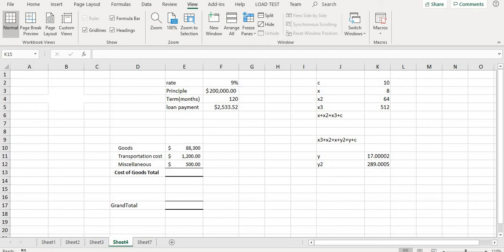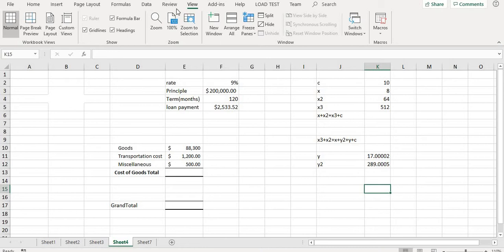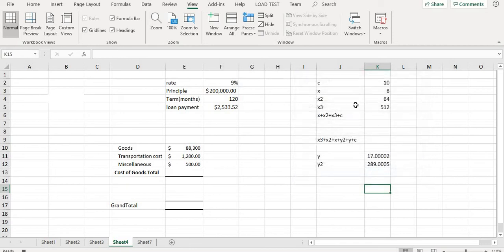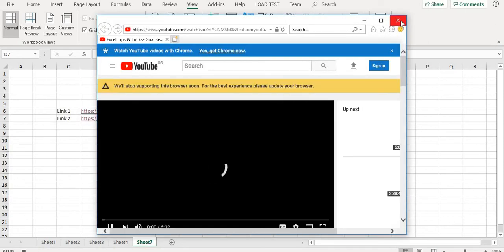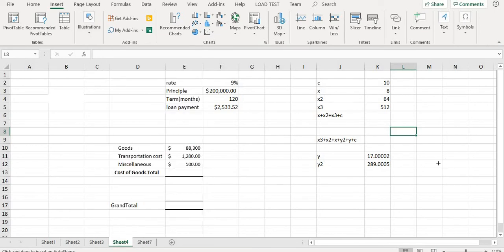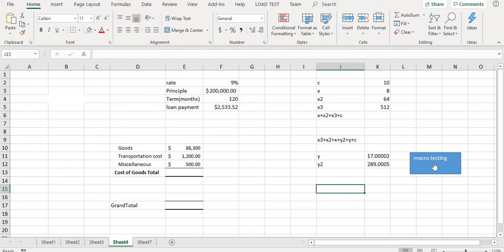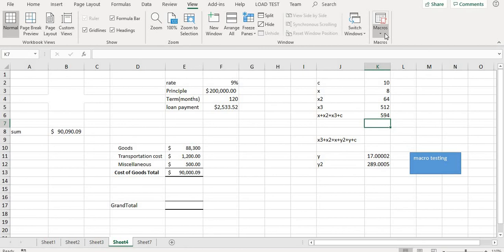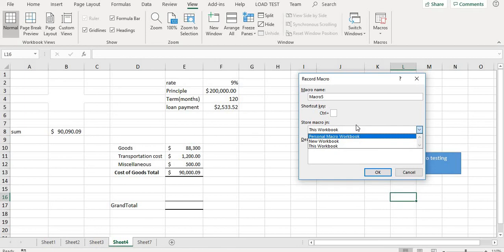Excel Tips & Tricks - Create Macros in Excel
Excel Tips & Tricks - How to Create Macros in Excel . Full tutorial.
Automatically click multiple links. Automate excel. Perform actions in batch in excel. Button click on Excel.